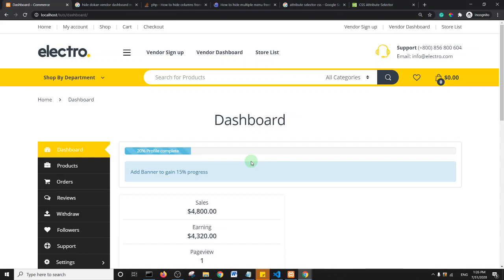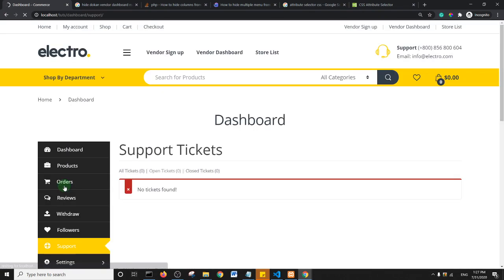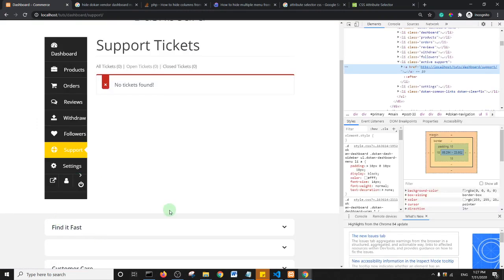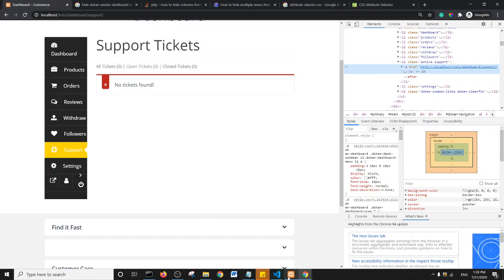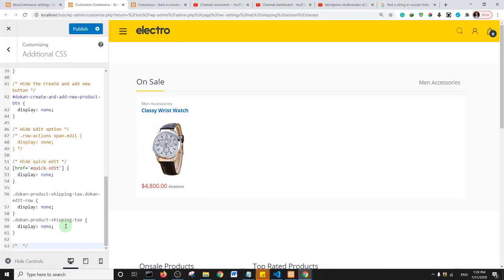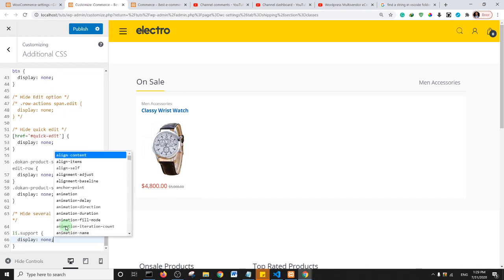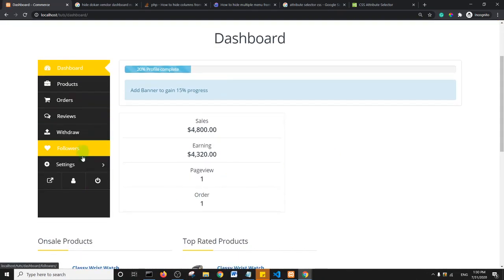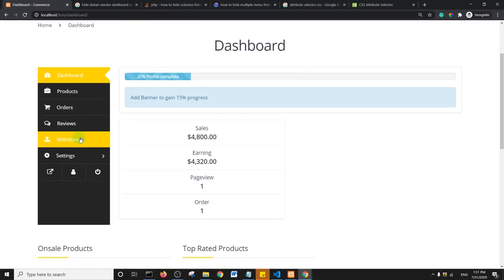How To Hide Any Dokan Vendor Dashboard Menu Item Using Css